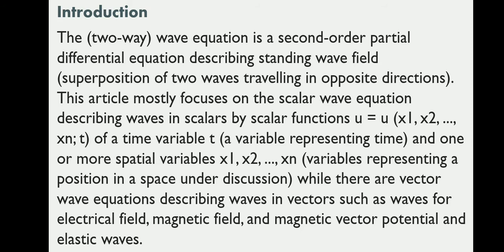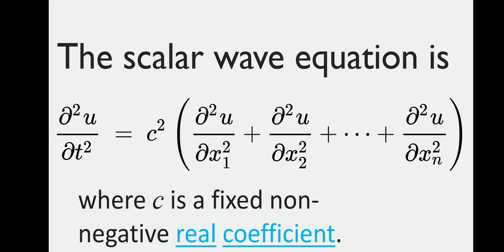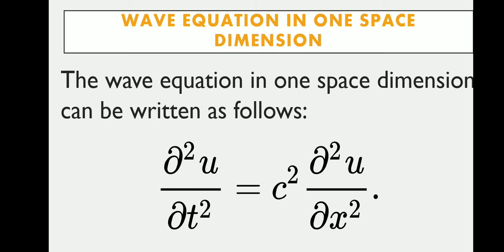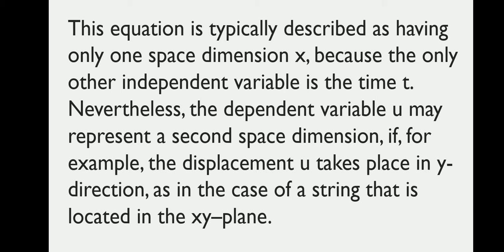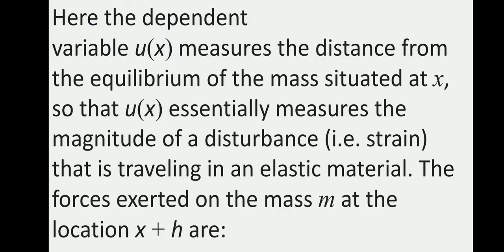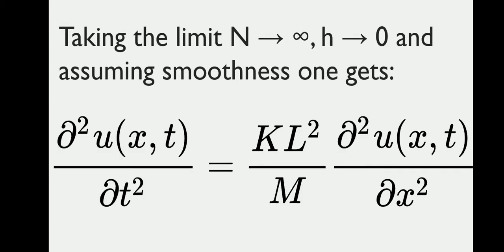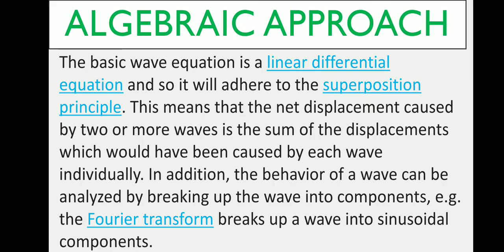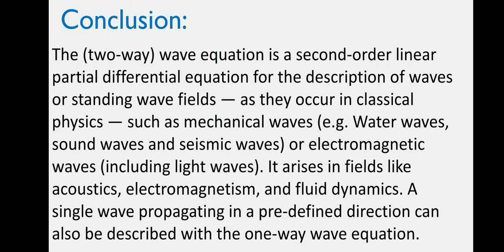Chemistry tech talk